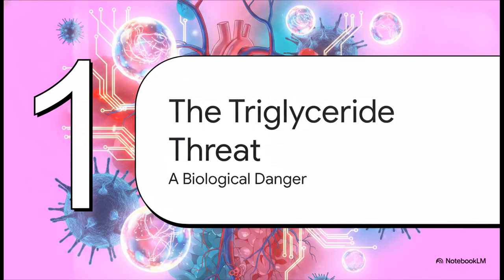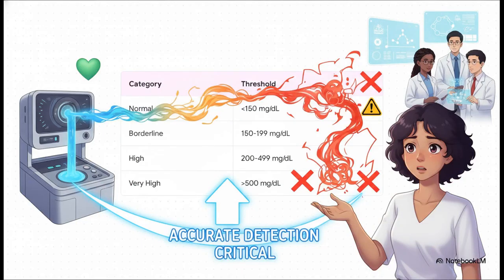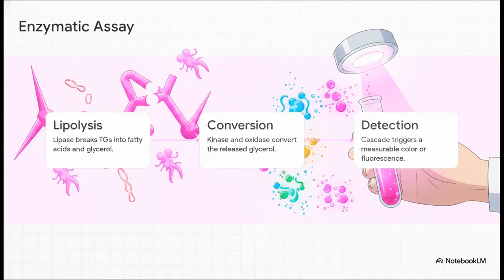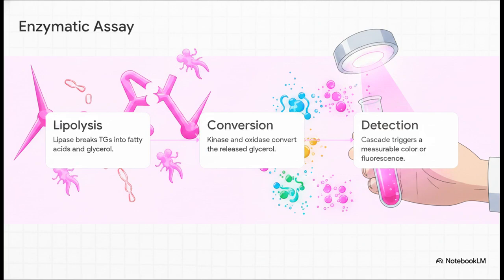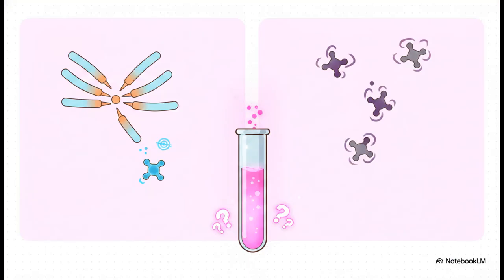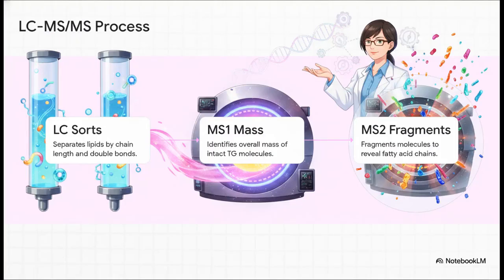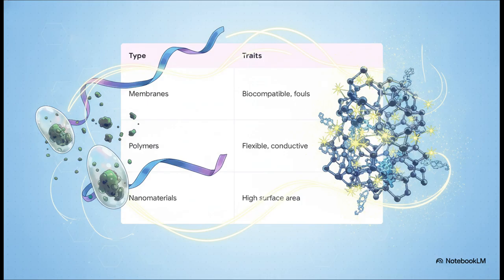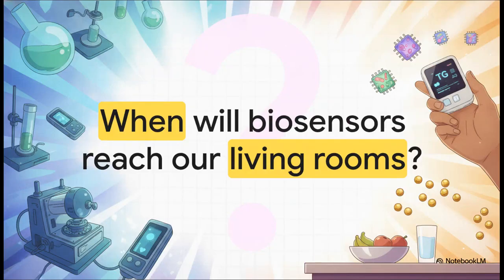Triglyceride Estimation in Biological samples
In this comprehensive lecture, you'll learn Triglyceride Estimation in Biological Samples, one of the most important laboratory tests in clinical biochemistry and medical diagnostics. Triglycerides are the primary form of fat stored in the body and serve as a major source of energy. Measuring triglyceride levels is essential for assessing cardiovascular disease risk, metabolic disorders, obesity, diabetes mellitus, liver diseases, and lipid metabolism abnormalities.

This video explains the enzymatic colorimetric method used in clinical laboratories, including the biochemical principle, enzymatic reactions involving lipase, glycerol kinase, glycerol phosphate oxidase (GPO), and peroxidase (POD), reagent composition, sample requirements, analytical procedure, calibration, calculations, quality control, interpretation of results, reference ranges, common sources of error, and clinical significance.